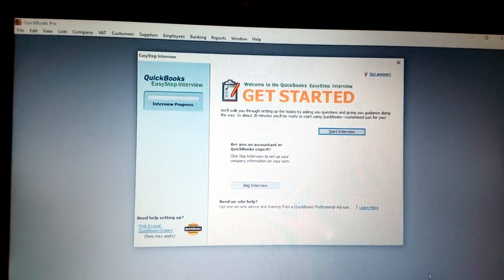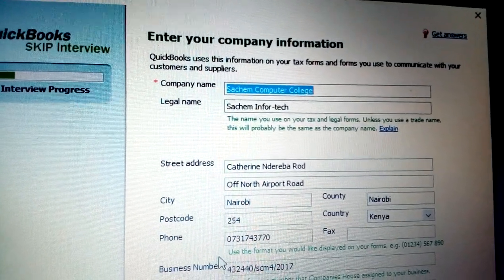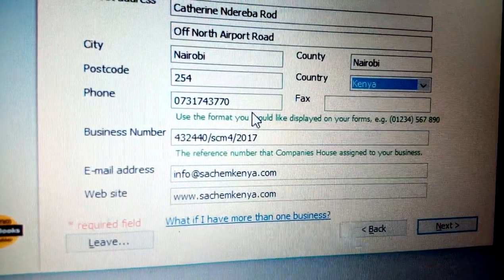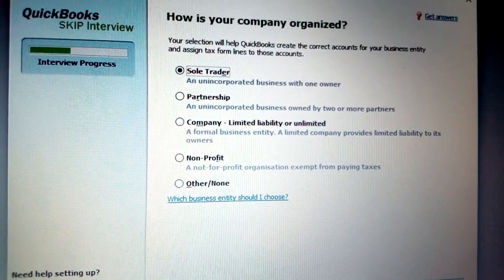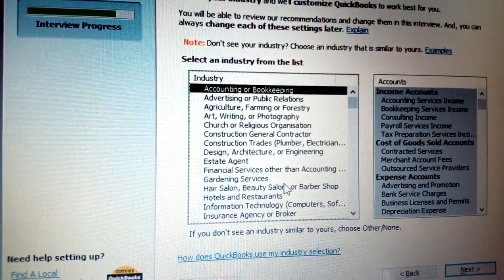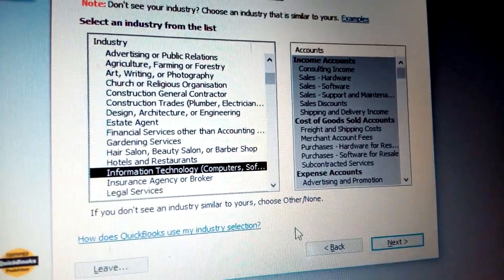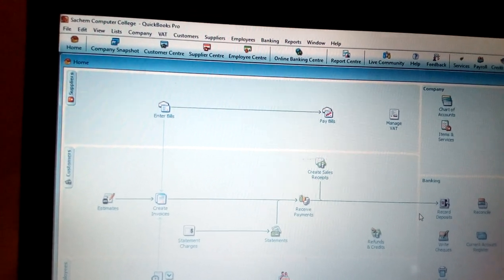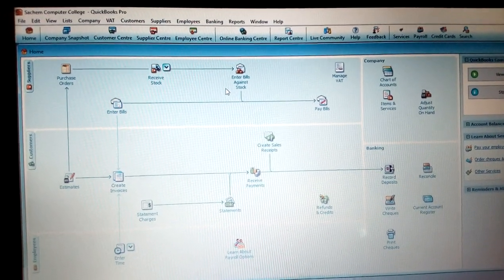quickbooks create a new company file from an existing one|Sachem kenya|Tanzania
To copy an existing Quick Books Desktop company file:Create a back up of the company file you want to copy. ...Restore the back up to the location where you want to save the new company file, and then change the name of the file you are restoring. ...
    Choose File ,  Open (or Restore) Company.Free downloads tutorials for all programs,For A Limited Time Only. Buy QuickBooks Accounting Software Now & Save.
Anytime, Anywhere Access · Assisted Onboarding · Free 30 Day Trial · Multi-User Login
Services: Income & Expense Tracker, Online Banking, Financial Data Organizer, Payroll Integration, Create a new company file by copying an existing one - QuickBooks,
Create a new company file by copying an existing one - QuickBooks,
To copy an existing QuickBooks Desktop company file: Create a back up of the company file you want to copy. Restore the back up to the location where you want to save the new company file, and then change the name of the file you are restoring. Choose File ,Open (or Restore) Company.You should be able to go to file, new company, create a copy from existing. That will create a new file ... I work for a company that uses QuickBooks Enterprise Retail Edition. ... One of my companies fits this criteria. It's currently
Is there a way to copy info from one Company File to another
The file name will look something like Lists from old company.IF. Next, in your current data file, click on File and select New Company from existing company file. Enter your New Company Name and click Create Company. This action copies the Chart of Accounts without data into the New data file.How can I create a new company file based on an existing one
create a new company file based on an existing one ... I have an existing QuickBooks company file
How can I duplicate a company file without the data? - QuickBooks
existing QuickBooks company file, but I want to duplicate the file with ... copy - does Intuit sync maintain both the original or the copy or only one? ... I want to start a new company file as our existing file has 20 years,How do I start a new file on an existing company? - QuickBooks Learn
I have an existing company that I want to start a new QB file for, as the last book ... as of January one the company split up so I purchased a new quickbooks
Create new company but import list data from existing company
create a new QuickBooks company file, you may want to be ... new company from one of the existing companies ,export quickbooks data from one company to another
quickbooks online create a new company file from an existing one
copy chart of accounts in quickbooks to a new company
how to create a new company file in quickbooks
copy quickbooks company file to another computer
quickbooks export transactions to another company file
how to copy a customer in quickbooks
setting up an existing company in quickbooks